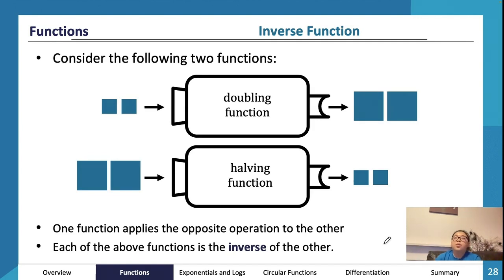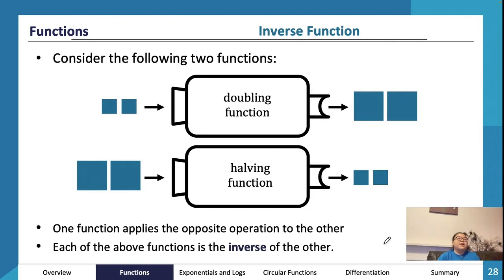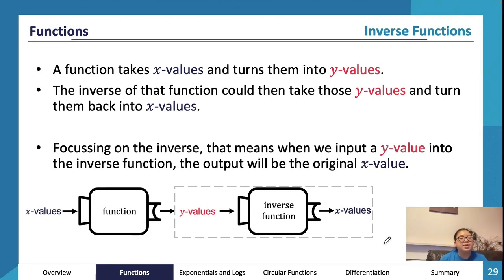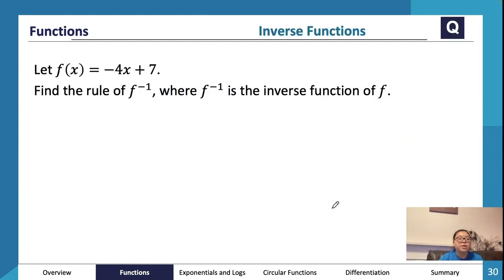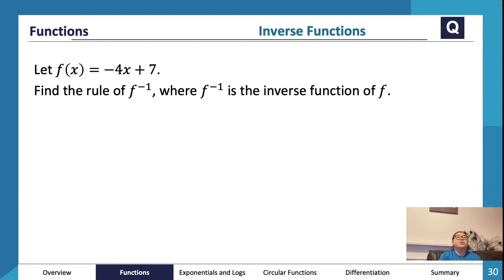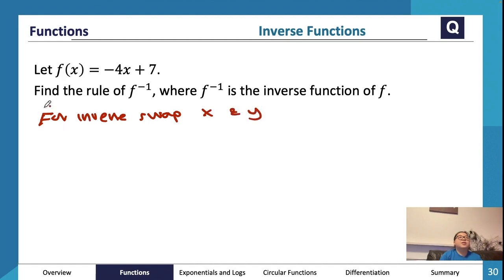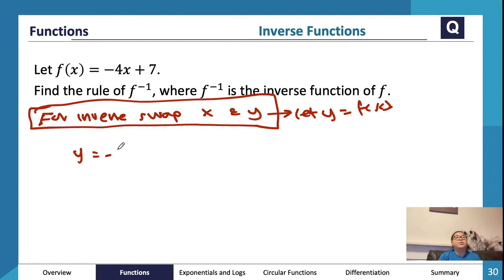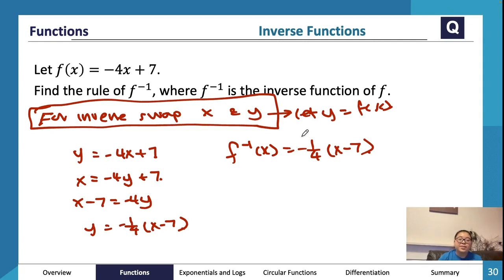Inverse Functions | VCE Methods 3&4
An expert summary on Inverse Functions for VCE Methods 3&4. Covers everything you need to know including; rules of inverse functions, finding the inverse, and more!